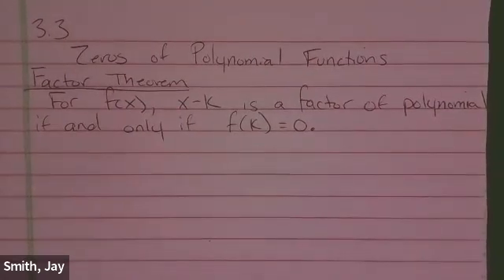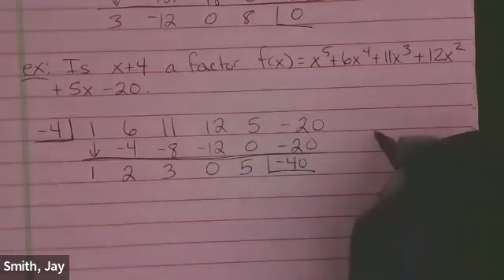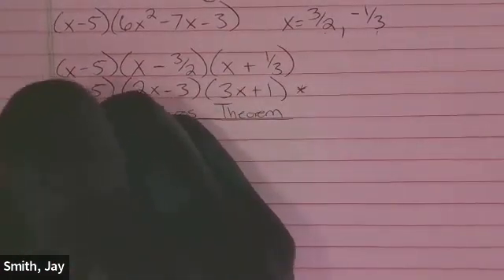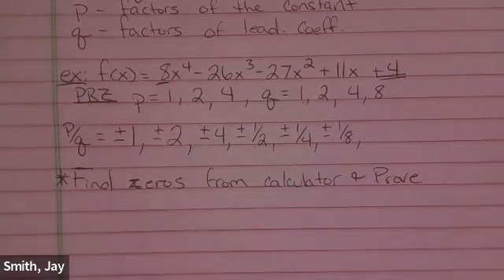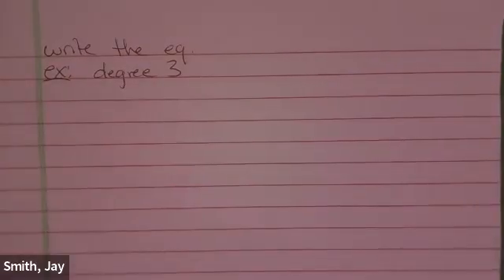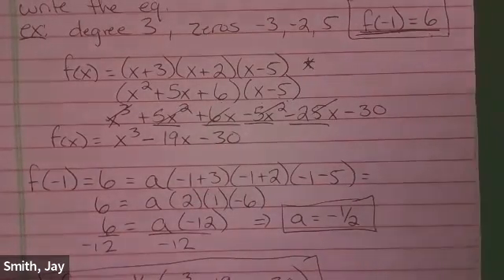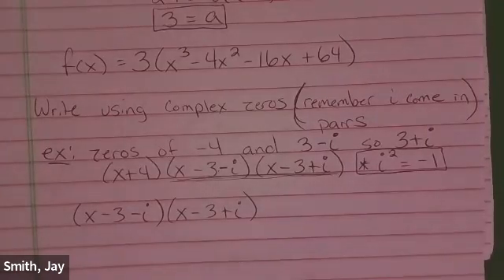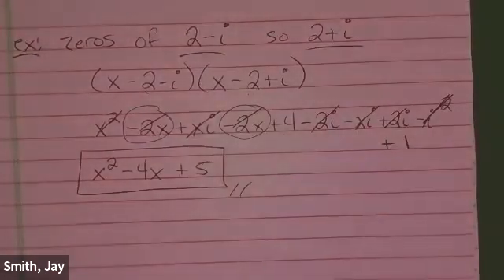Chapter 3 section 3